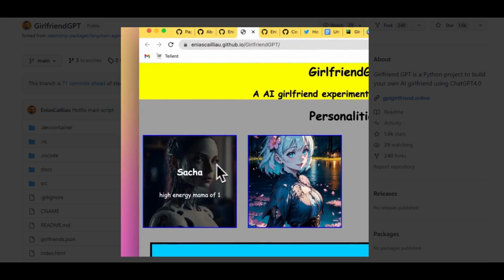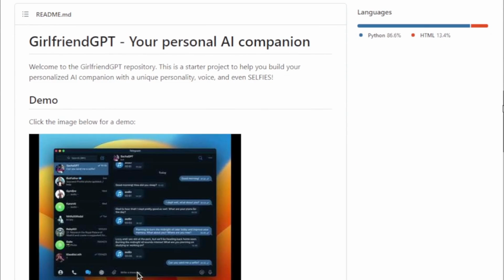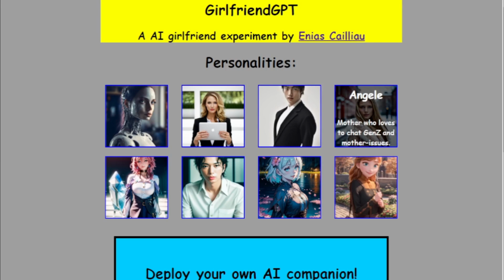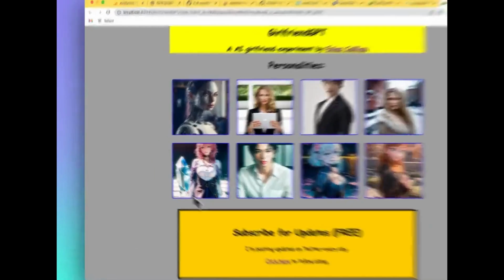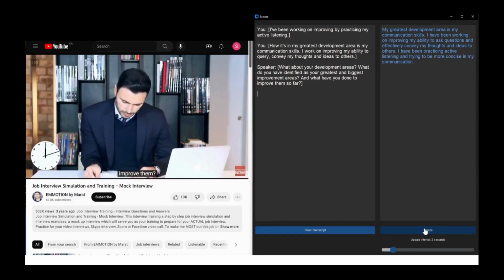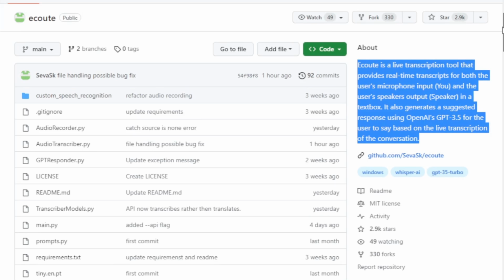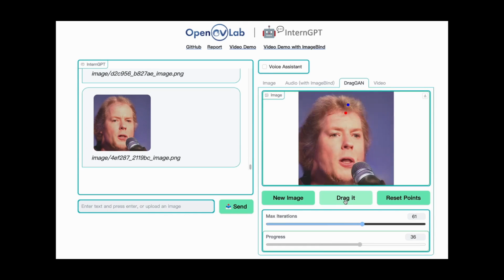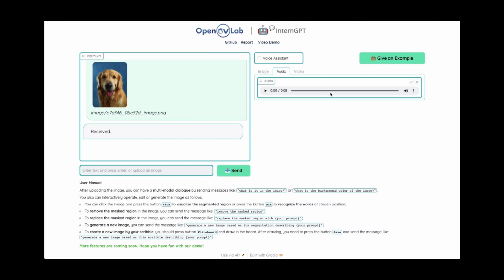GirlfriendGPT: Chat with your AI Girlfriend | GitHub Project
GirlfriendGPT: Chat with your AI Girlfriend | GitHub Projects

"In this video, I'm going to show you some latest GitHub Projects. For example a new and exciting GitHub project called GirlfriendGPT. GirlfriendGPT is a Python project that allows you to build your own AI girlfriend using ChatGPT4.0. This means that you can create a custom AI girlfriend that looks, sounds, and acts the way you want her to. and some other projects.

Without further ado, let's dive into today's video and explore the world of AI."